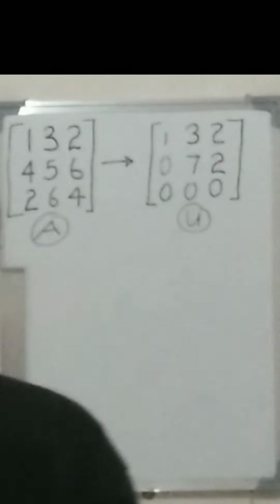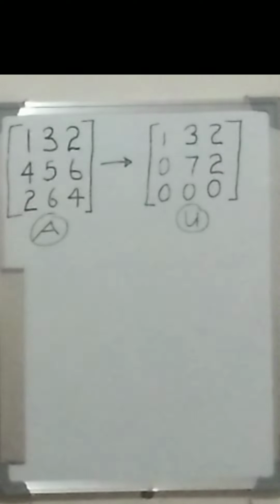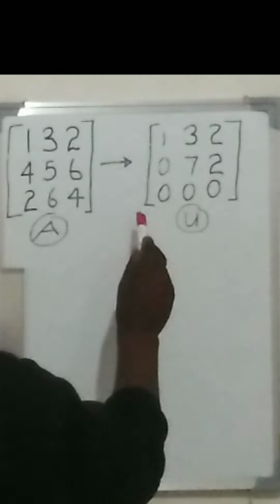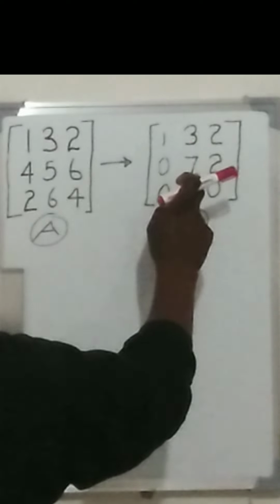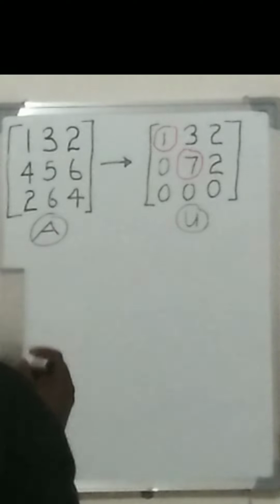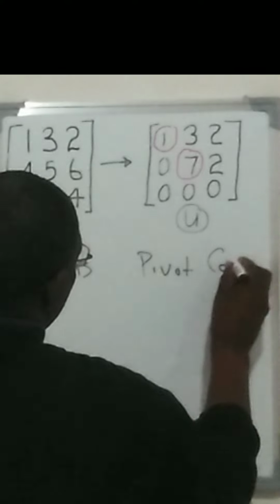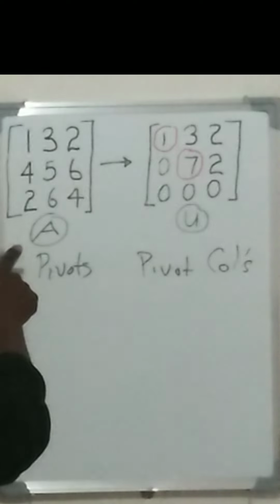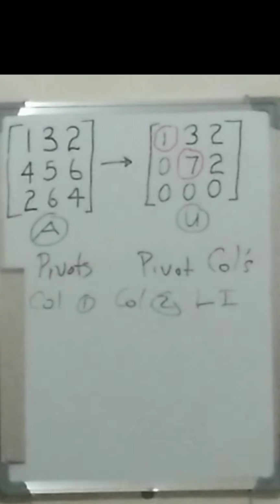What is COLUMN SPACE OF A MATRIX?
In this video, we explore the column space of a matrix, one of the most important concepts in linear algebra. Starting from the columns of a matrix, we explain what the column space really is and why it matters.
You’ll learn:
What the column space of a matrix means
How it relates to linear combinations of columns
Why the column space is a subspace of ℝⁿ
How pivot columns and rank help describe the column space
The connection between column space and systems of linear equations
This explanation is intuitive, step-by-step, and ideal for students studying linear algebra for the first time, as well as anyone preparing for exams or refreshing key concepts.
📌 Topics covered:
Linear Algebra, Matrices, Column Space, Vector Spaces, Rank, Gaussian Elimination